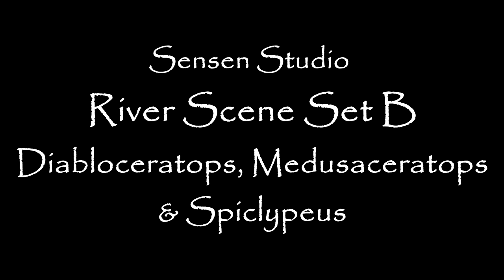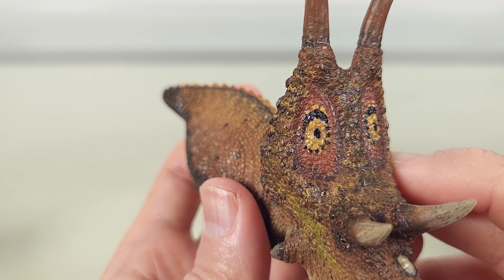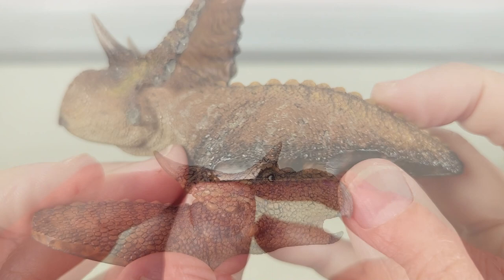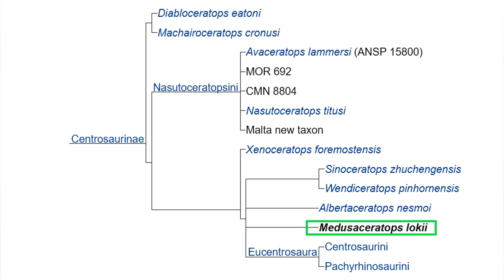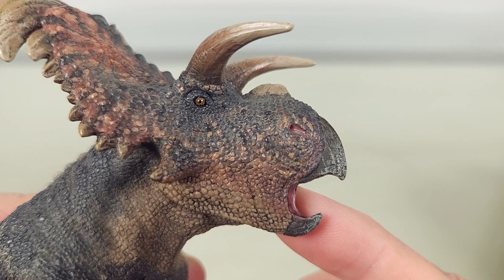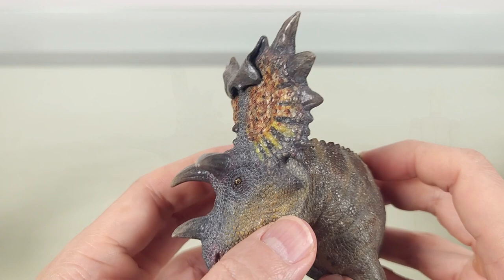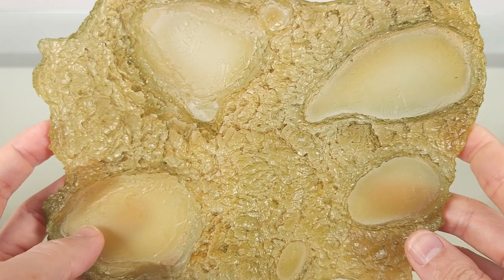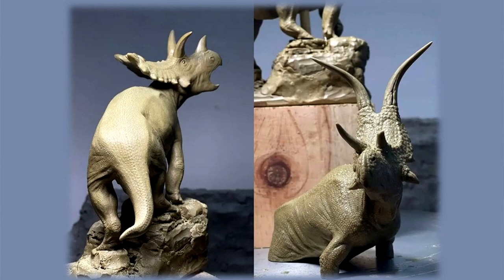225: Sensen Studio River Scene Set B (Diabloceratops Medusaceratops Spiclypeus) Review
For Part 2 of my New Year 2023 Special, I present the incredible Set B from Sensen Studio's River Scene Diorama. We've seen in Set A how nicely sculpted and painted the Avaceratops were, and now Sensen Studio brings that to bear on a set that includes Diabloceratops, Medusaceratops and Spiclypeus!

2022 was a struggle for many, and I hope that 2023 will be a year of emergence from that. These dinosaurs symbolize that for me. I love this set for the realism, which is achieved by amazing sculpt work and beautiful paint application, even for the tiny babies. But it depicts something that happens in life: Life itself. Trials and tribulations, they are always there to challenge us. So Life will always be a constant struggle. But strive and struggle we must, if we ever hope to reach safe shores again.

Happy 2023 to all of you!